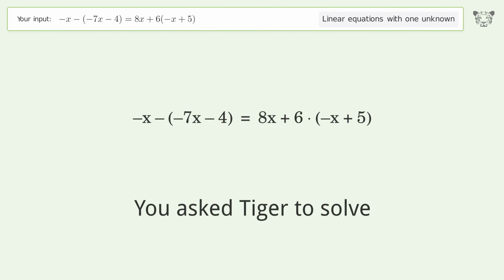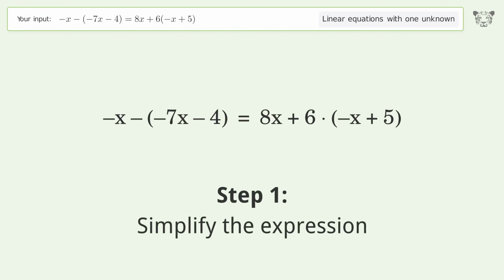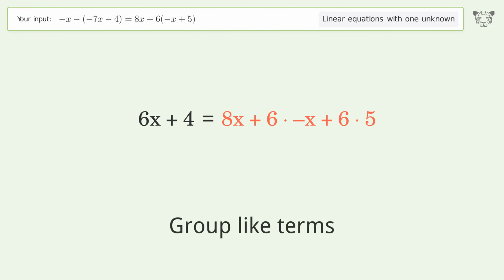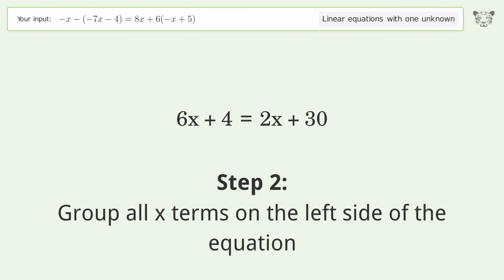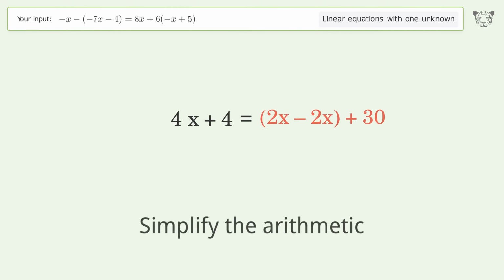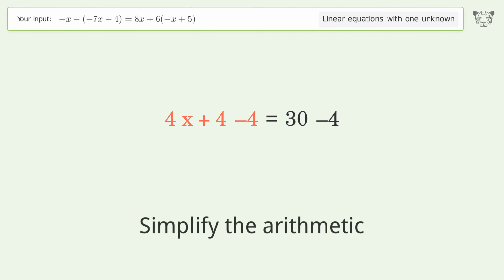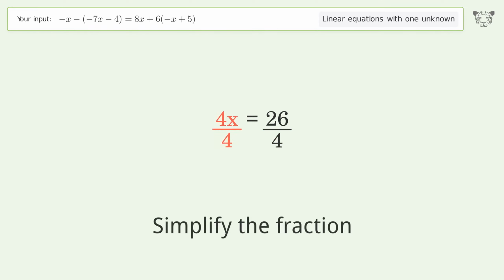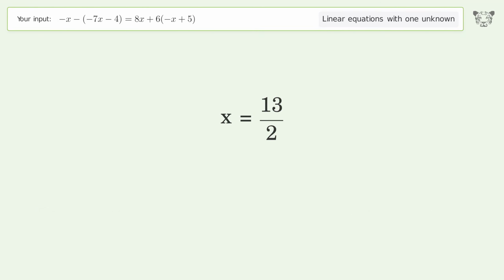Linear equation with one unknown: Solve -x-(-7x-4)=8x+6(-x+5) step-by-step solution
Solving -x-(-7x-4)=8x+6(-x+5) using the linear equation with one unknown solver

for a step-by-step and more tips and tricks for dealing with linear equations with one unknown.